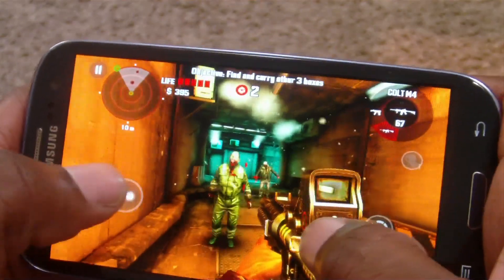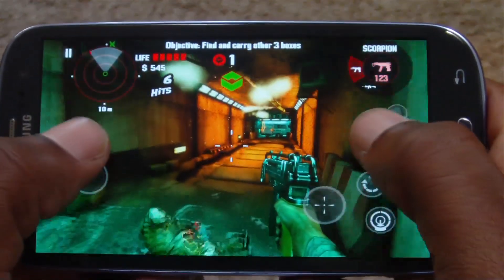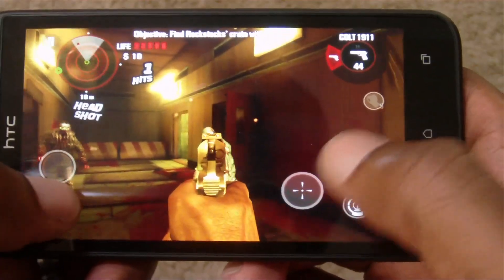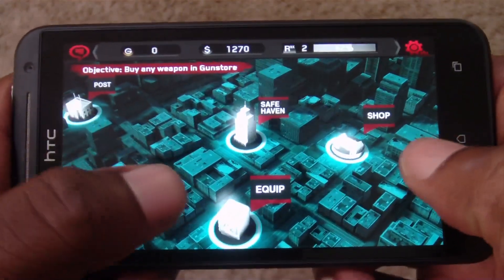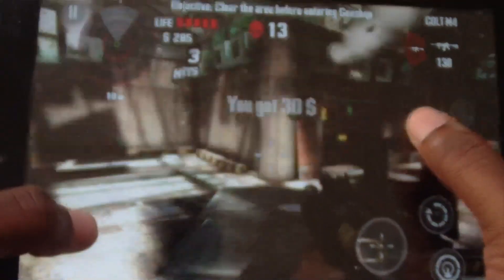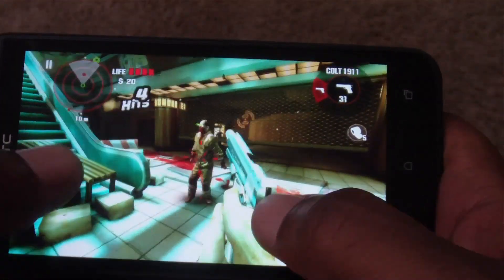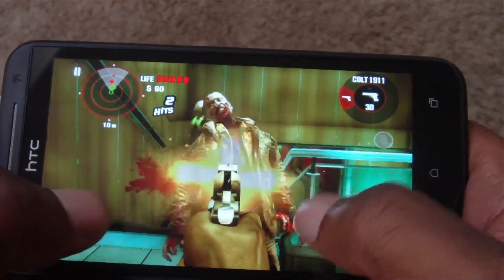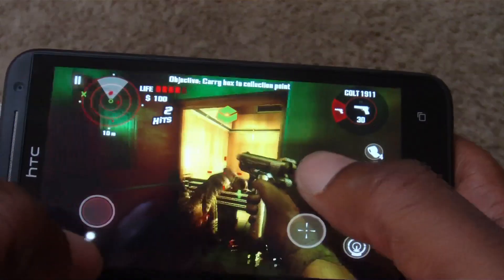Dead Trigger Running on Samsung GS3 & Evo 4g LTE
Review of Dead Trigger for Android.